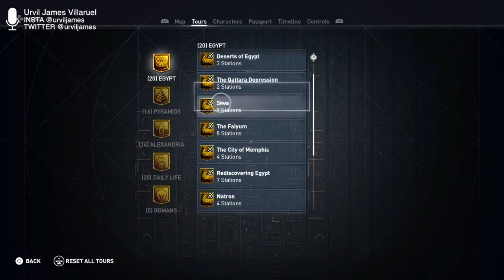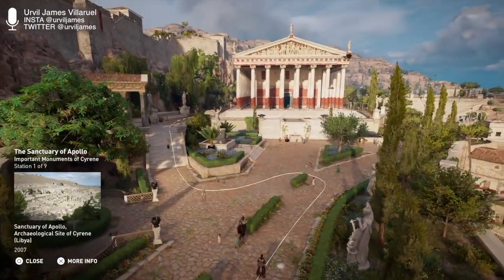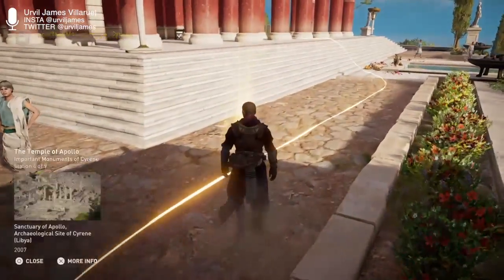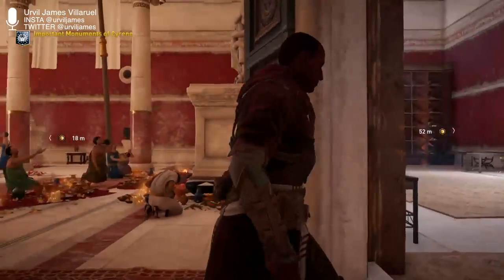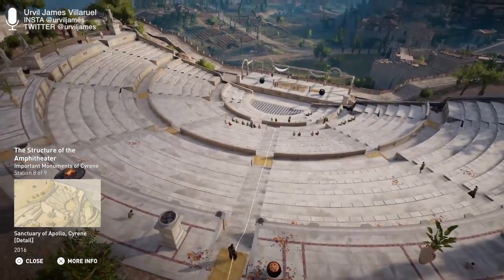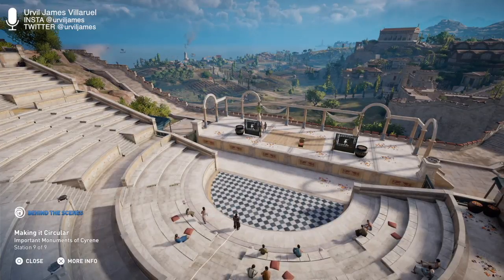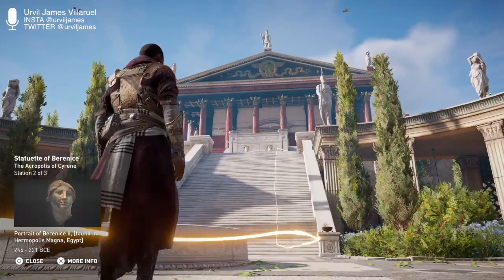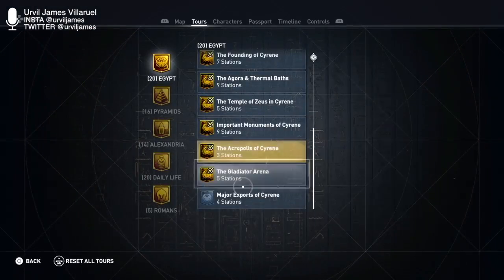Assassin's Creed: Origins "DISCOVERY TOUR" EGYPT: END — Gameplay Walkthrough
AC: Origins "Discovery Tour"

Finishing up the "EGYPT" segment!